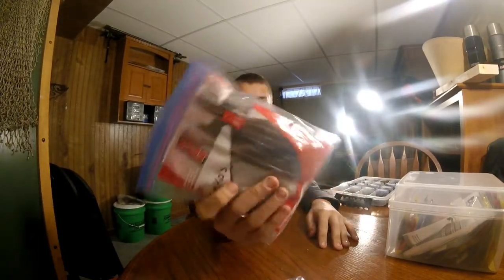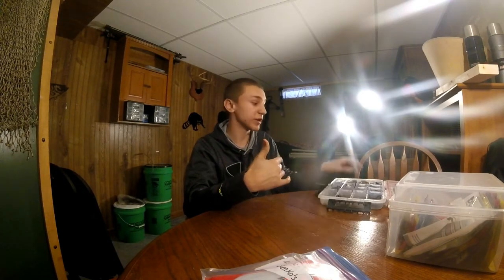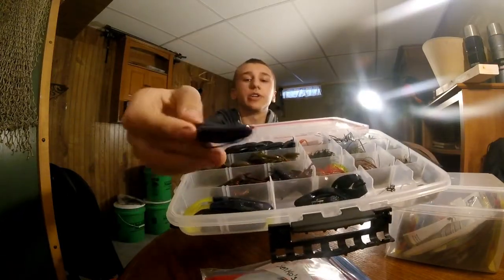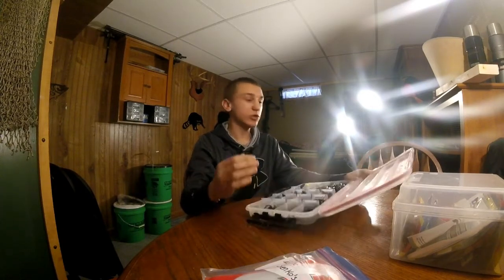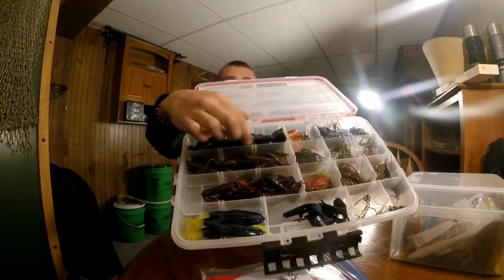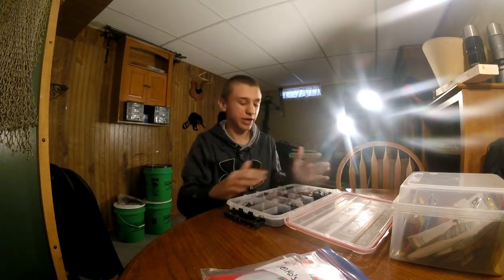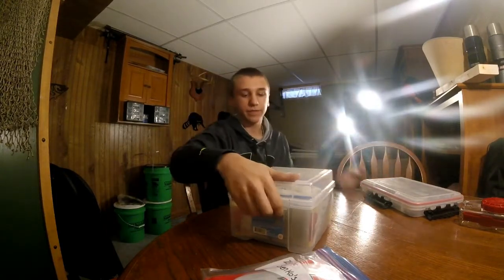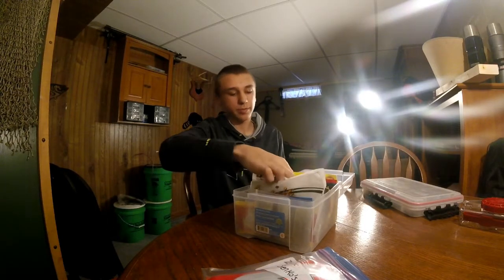To Many Plastics? Here's How To Store Them!